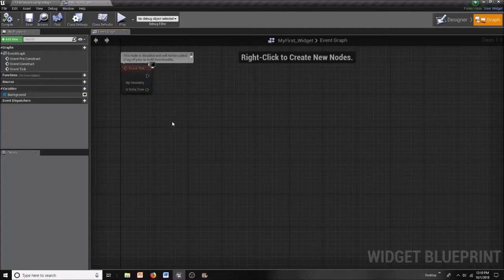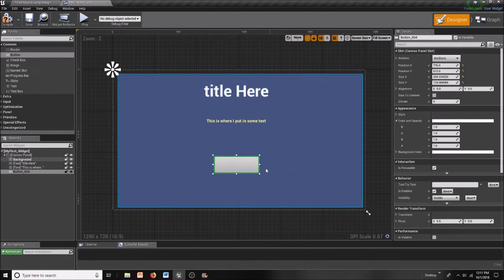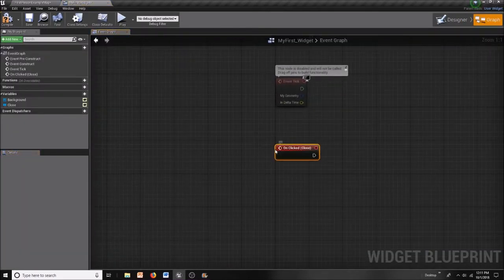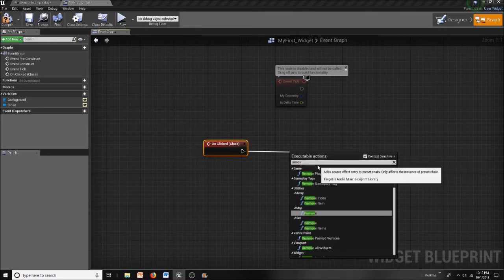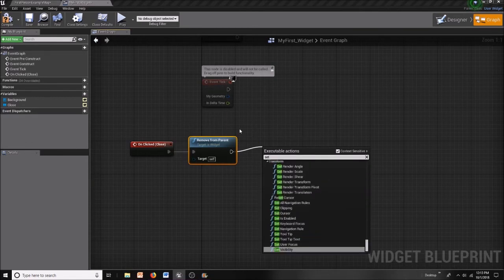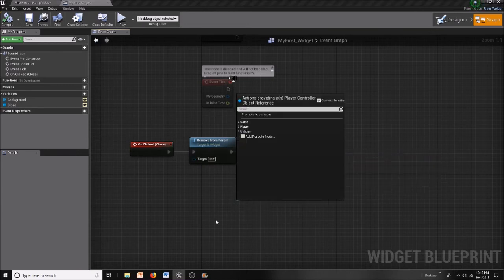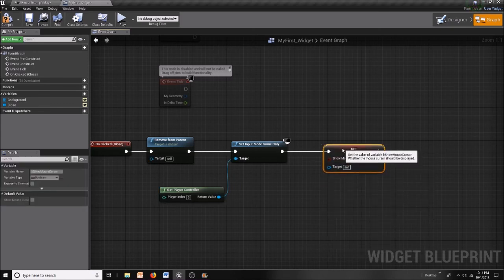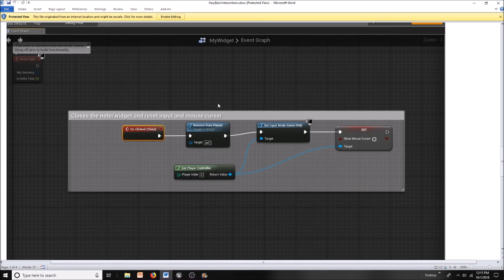RIT Virtual Worlds: Basic Interactivity for Unreal 4 (Widget part 2)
Second part of creating a widget for a pop up note